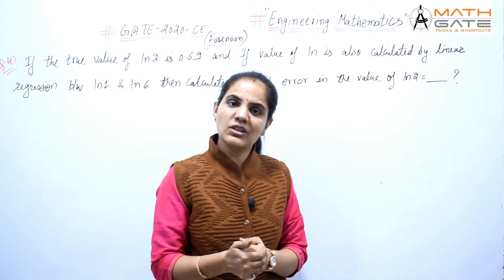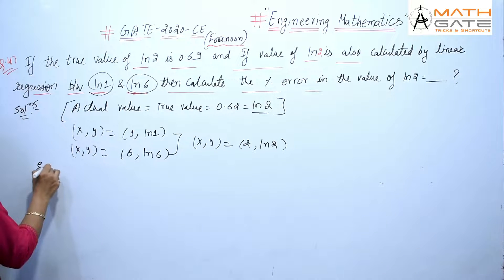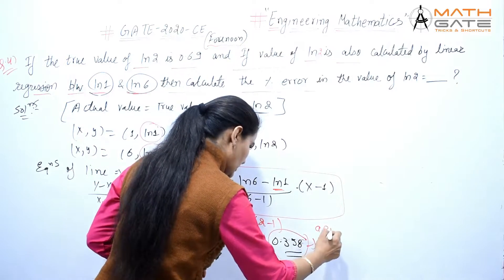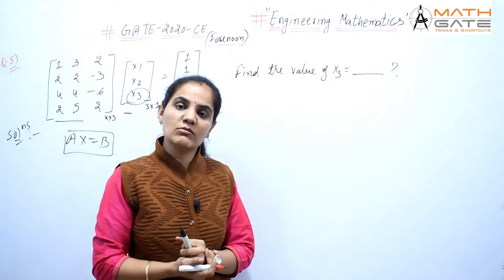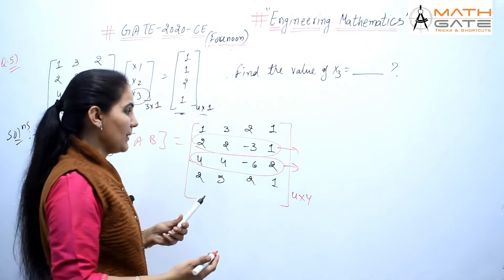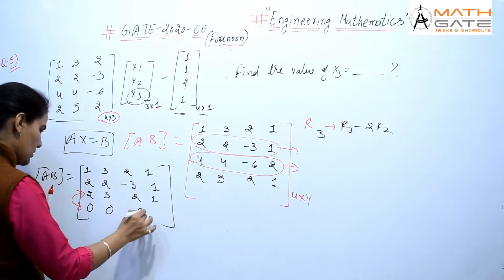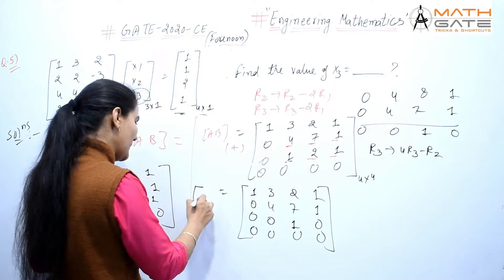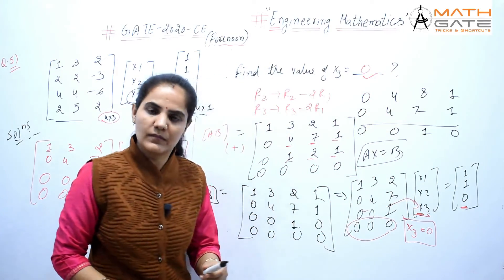GATE 2020 EXAM SOLUTION I Engineering Mathematics I CE - 2020 I Civil l Engg. I Part - 1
This video covers the concept of "Detailed Solution GATE 2020 Exam of Civil Stream

Exam Date : 9-2-2020 I Forenoon Session I Part - 2

Faculty : Priyanka Sharma Mam [Teaching Exp. - 7 Yr.].